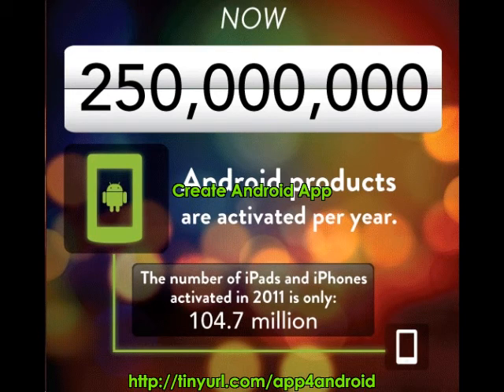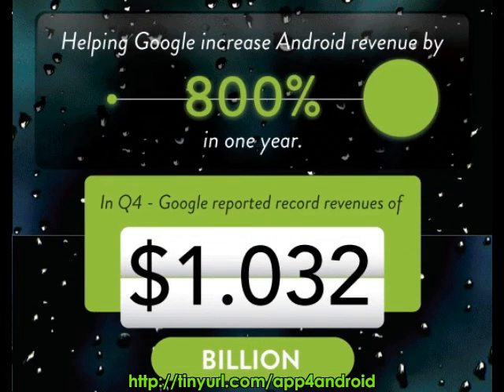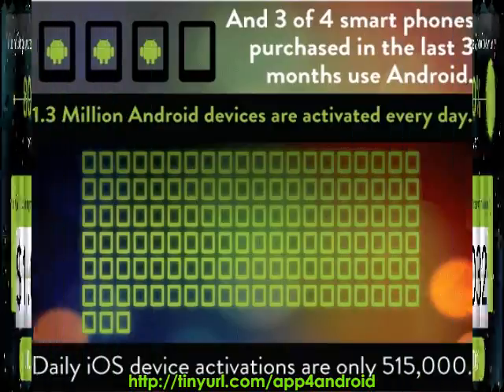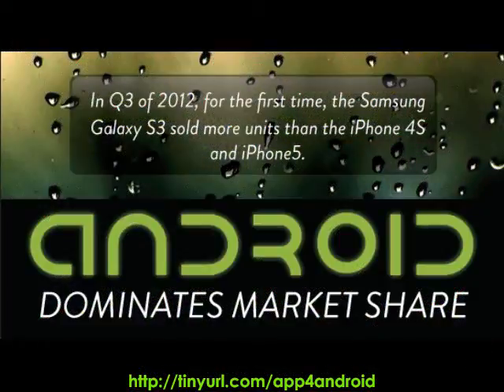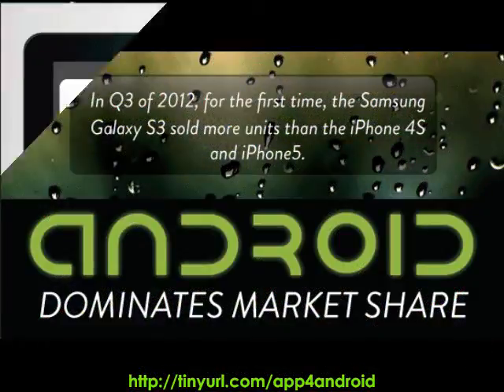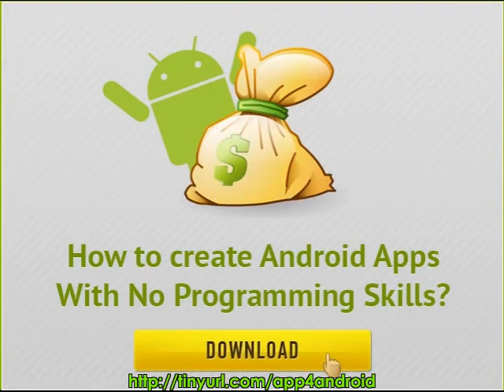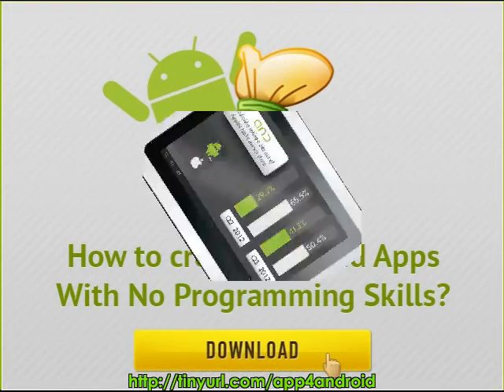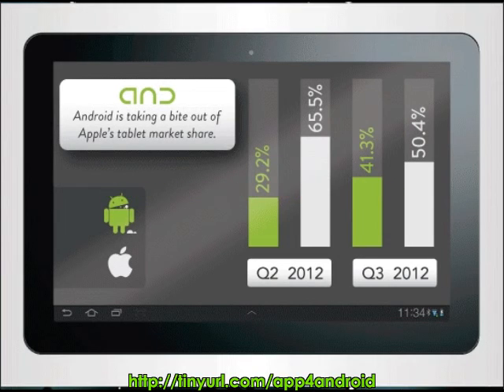Android app 2013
Android app 2013 - 7 Steps How To Create Android App with No Coding Skills? Create your own great game or application for Android  with no programming skills and hit pay dirt with it in the Google Play Store.